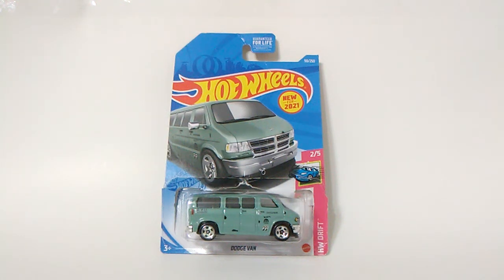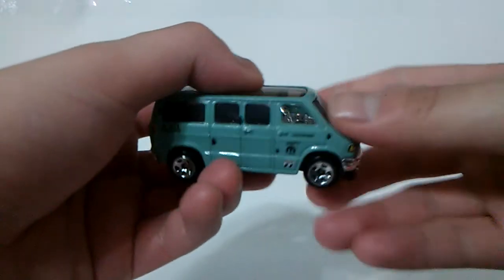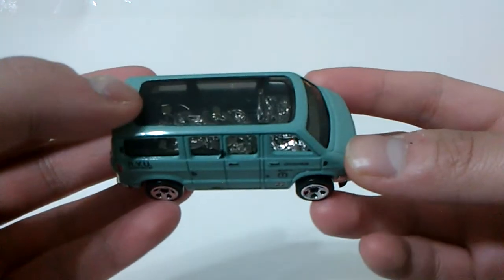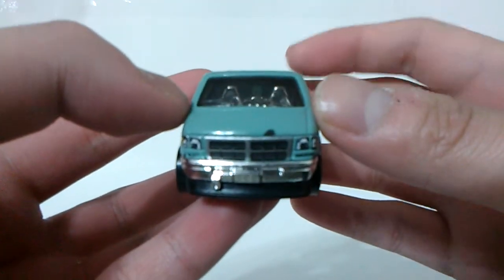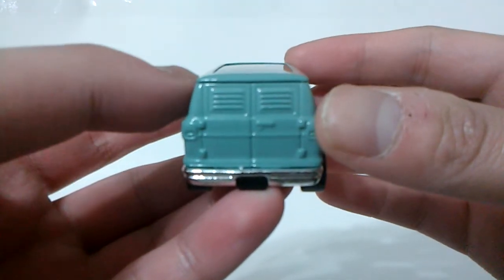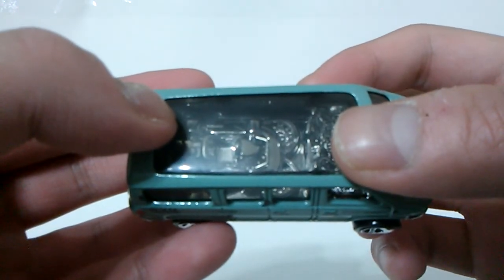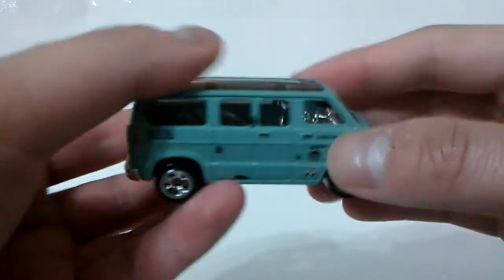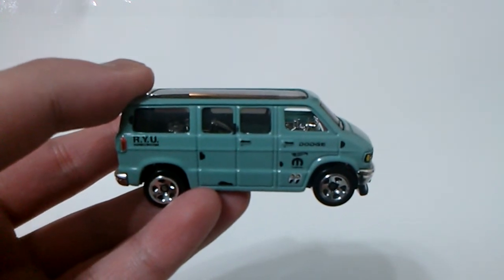Hot Wheels Dodge Van. New for 2021 #2 from HW Drift. 2021 mainlines.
A short review of the Hot Wheels New for 2021 Dodge Van from the HW Drift.

Also drop by my Instagram and my blog for posts. Thanks for the support and God bless.